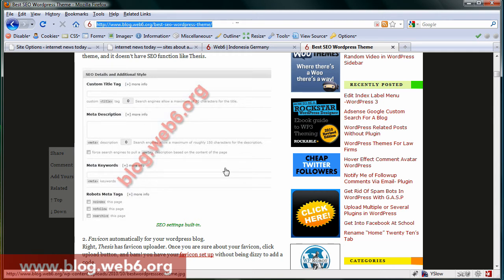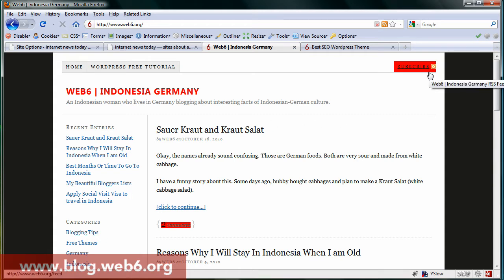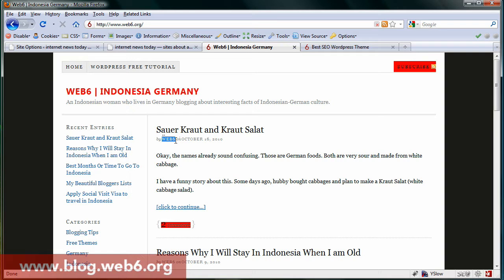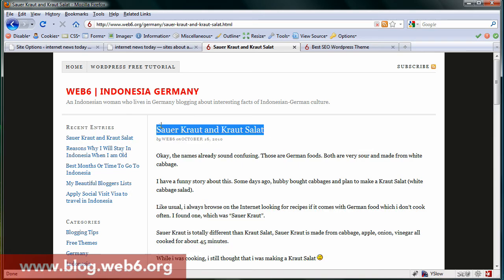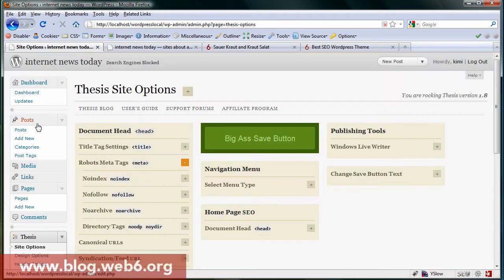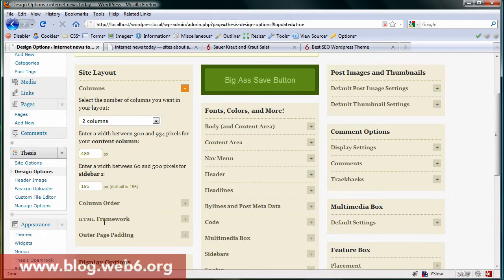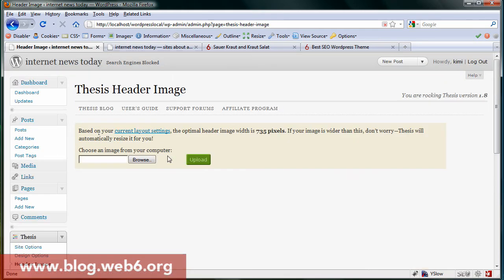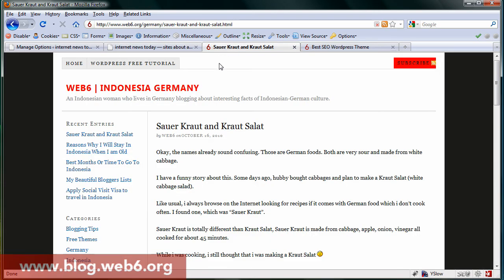Wordpress Thesis 1.8